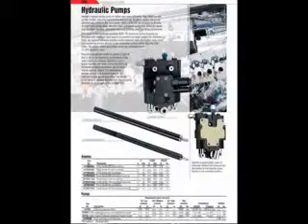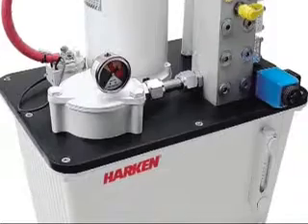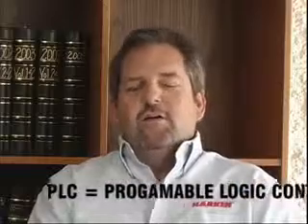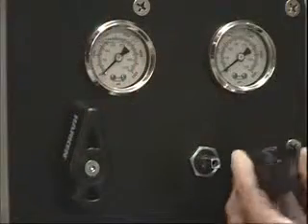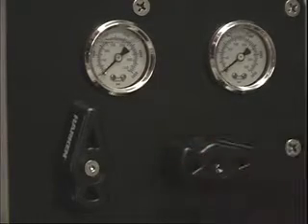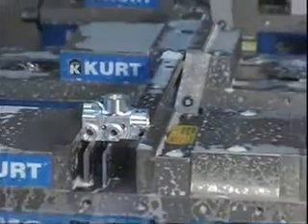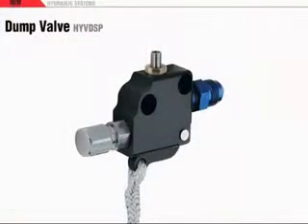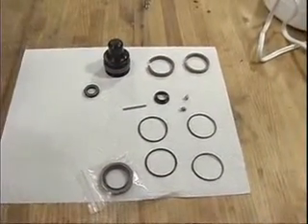Harken Video Player6